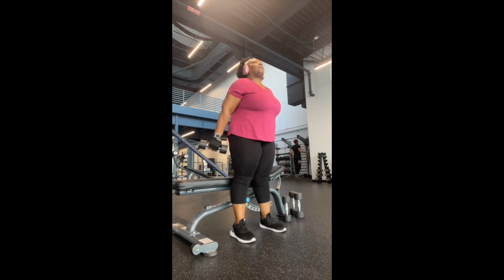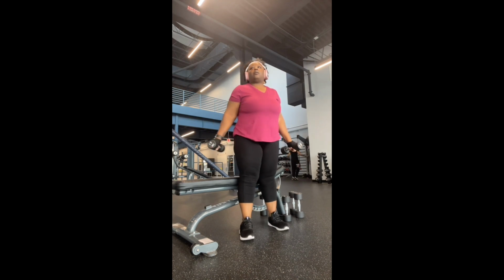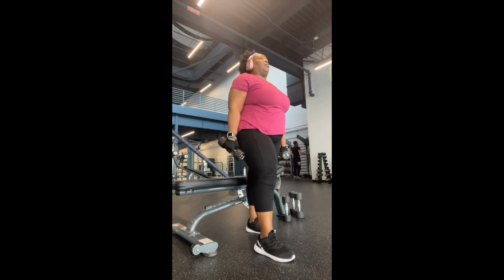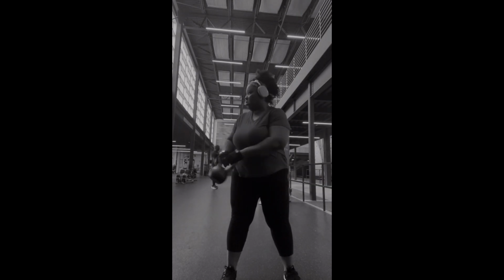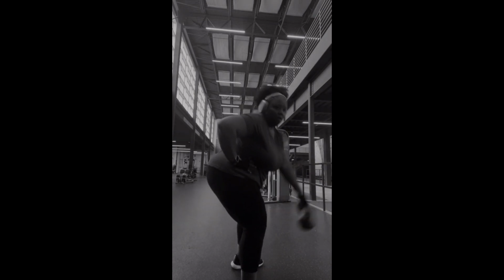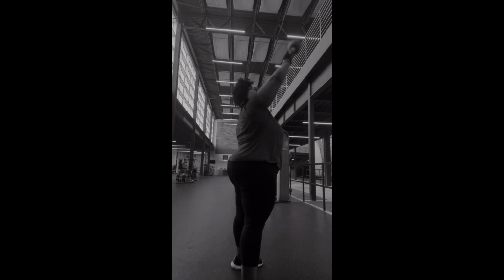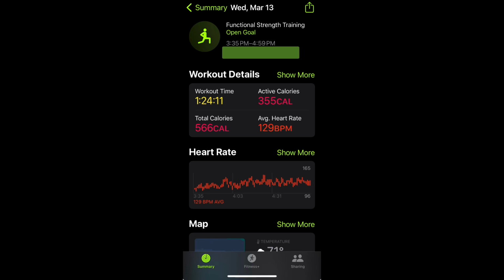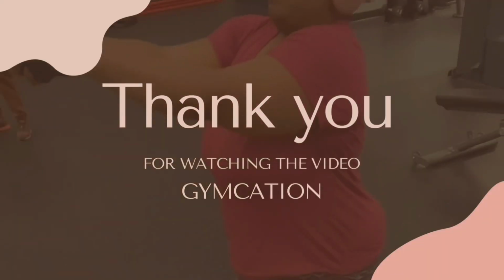Simple Arm Workout For Beginners / Workout of the Day!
Simple Arm Workout For Beginners is the focus of today's video. Shoulders specific exercises  support proper posture, reducing the risk of slouching or rounded shoulders. Strong shoulders are essential for performing various everyday tasks, such as lifting objects, reaching overhead, and carrying groceries. Regular shoulder exercises can make these tasks easier and more manageable. And the best boost for working your arms are the increased confidence and looking good in your tanks, tees, and sundresses! Let's get at em yall!

:::ABOUT GYMCATION:::

We're all about reclaiming our health, breaking stereotypes, and embracing our bodies just as they are. Join me, a plus-sized woman on a journey to fitness, as we sweat, smile, and push boundaries together. Get ready to redefine what it means to be healthy and strong, regardless of size. So grab your water bottle, kick off those doubts, and let's embark on this empowering GymCation together!